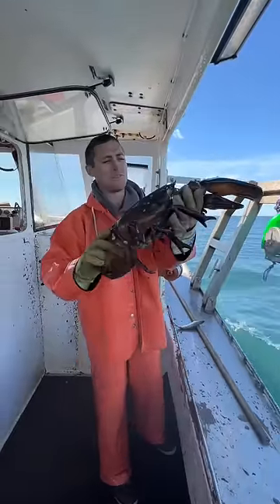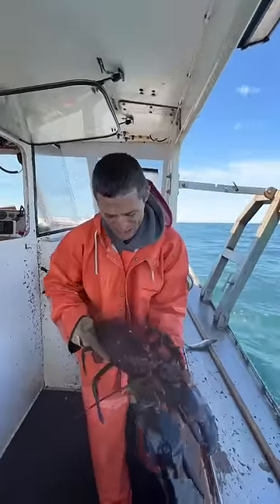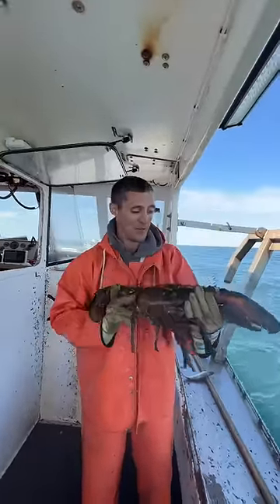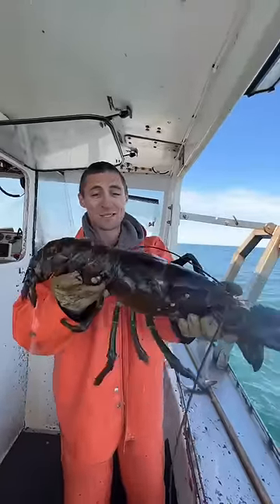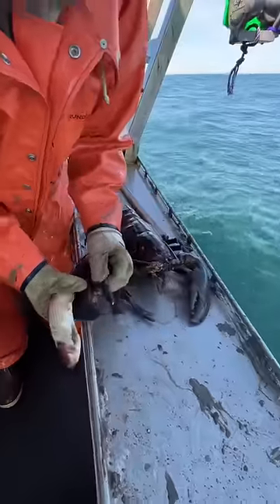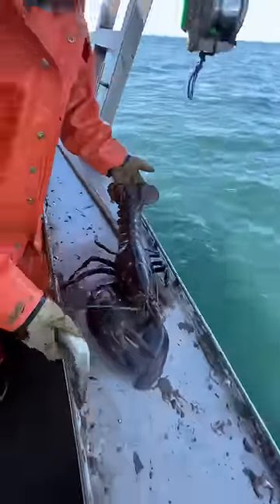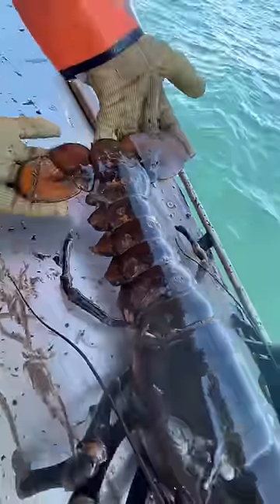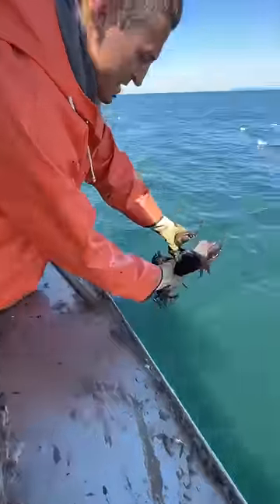One of the biggest lobsters we’ve caught!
This is probably the biggest lobster we have caught. Unfortunately he lost his crusher claw at one time so he doesn’t look that big. If he had his original crusher claw he would be massive!! You can see he regrew a new one but it is not full size yet.